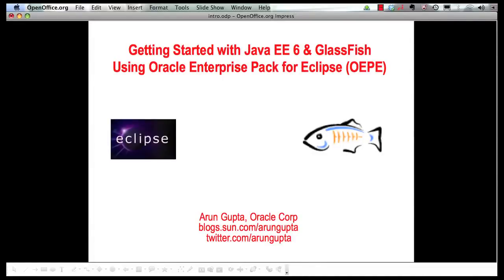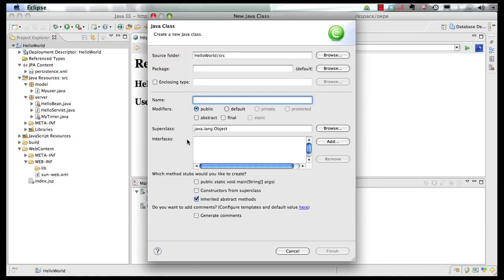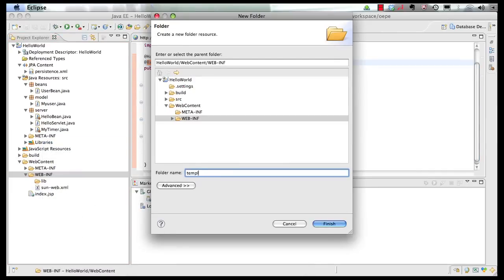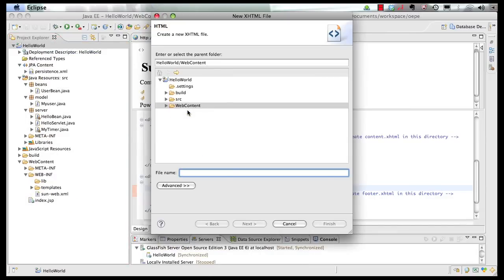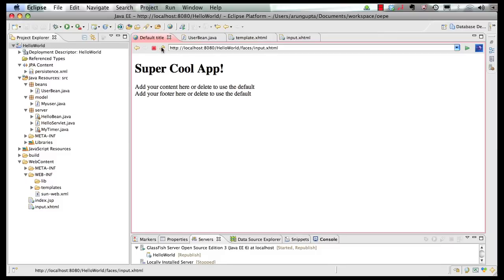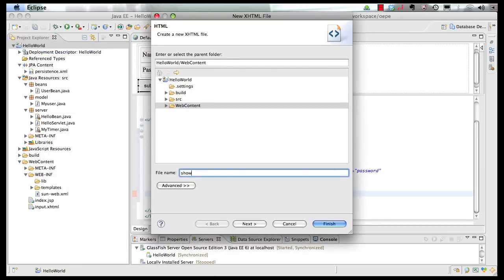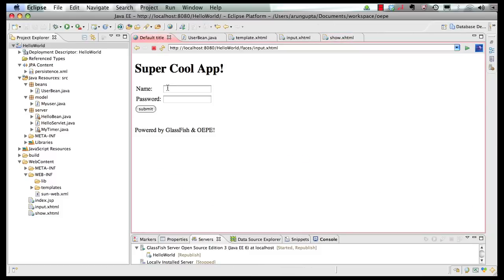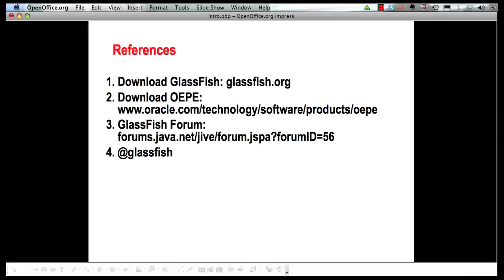JavaEE 6 and GlassFish 3 with Eclipse (4 of 5) - Facelets + JSF 2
This multi-part screencast series shows how Oracle Enterprise Pack for Eclipse (OEPE) provides comprehensive tooling for Java EE 6 & GlassFish 3. The different parts show:

1. Getting Familiar with GlassFish in OEPE
2. A simple Java EE 6 application (JSP, Servlets, EJB)
3. Reading database table using Java Persistence API 2
4. Using Facelets with Java Server Faces 2
5. RESTful Web services using JAX-RS